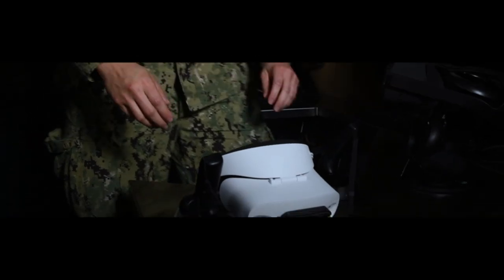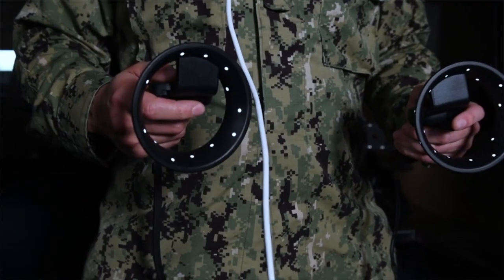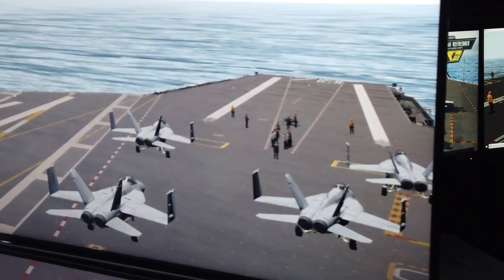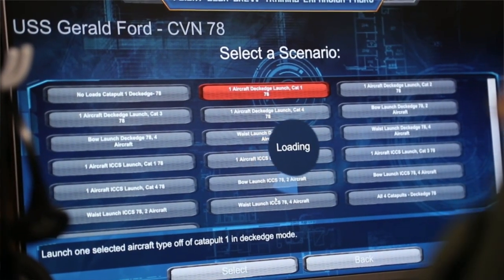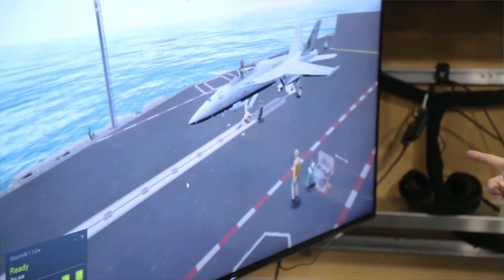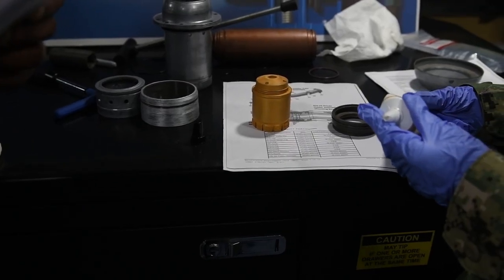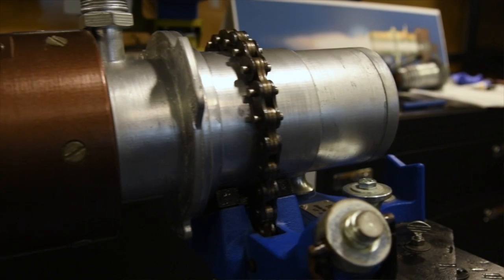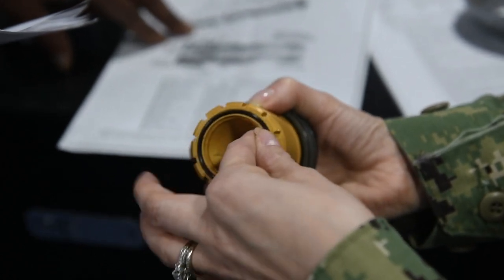High Velocity Training at Sailors Point of Need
Carrier-Advanced Reconfigurable Training System (C-ARTS) ushers in a new standard in mobile, interactive training, designed to meet the instructional needs and expectations of tech savvy Sailors, accustomed to learning through hands-on classes that exploit augmented, virtual, and mixed reality learning tools.